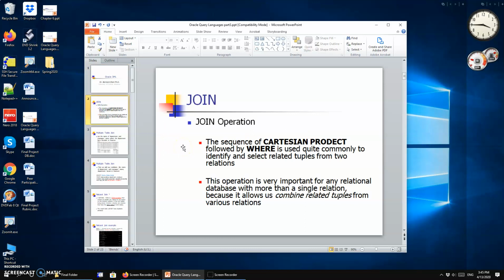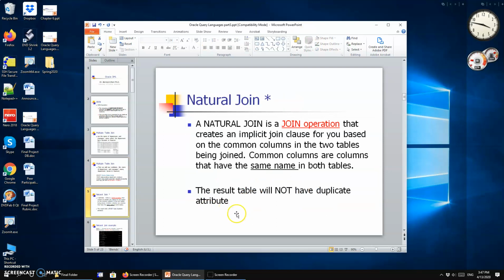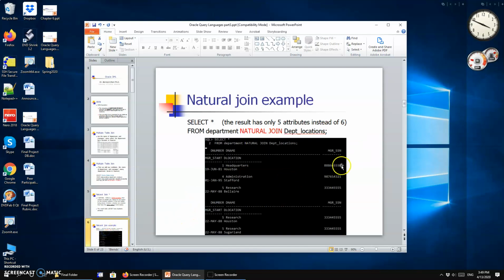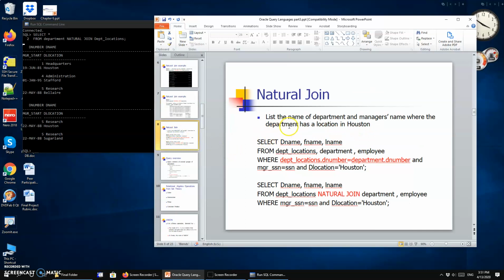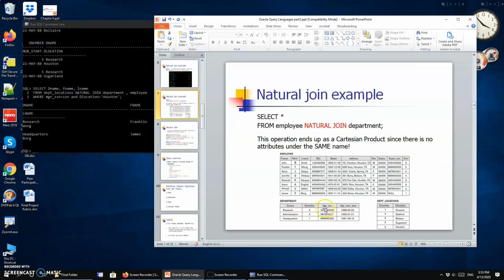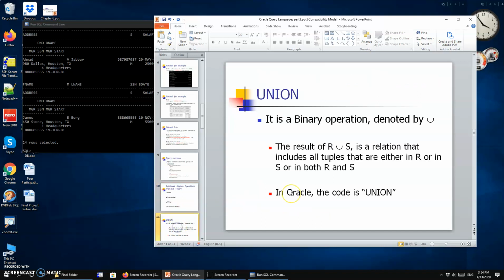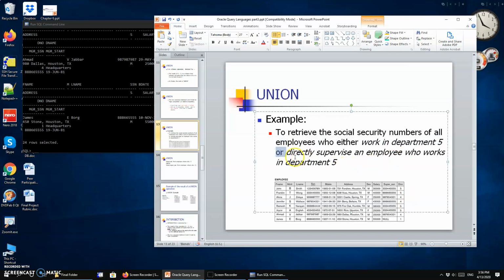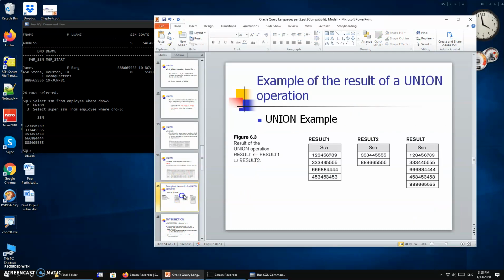CSCI 3360 4 14 class video part 1 D Natural Join Union